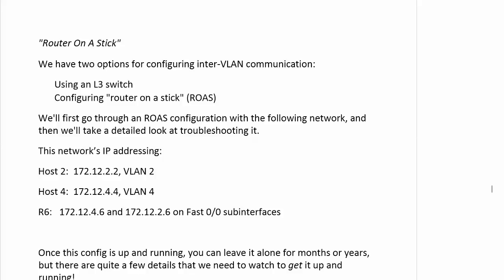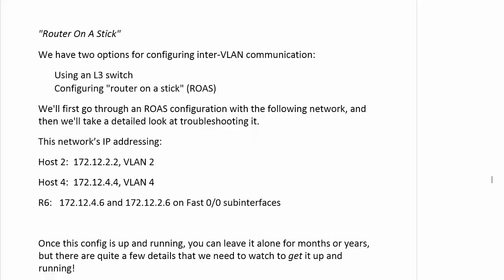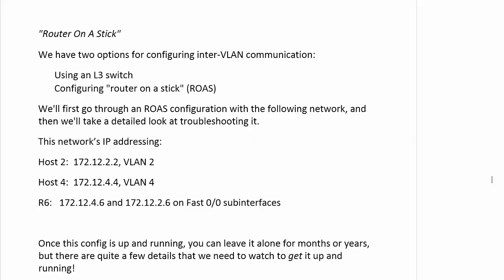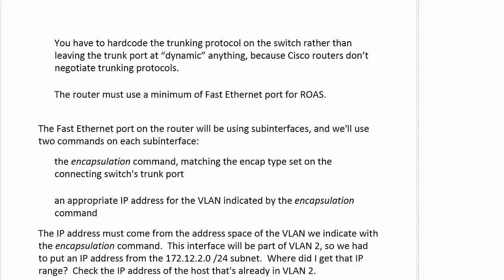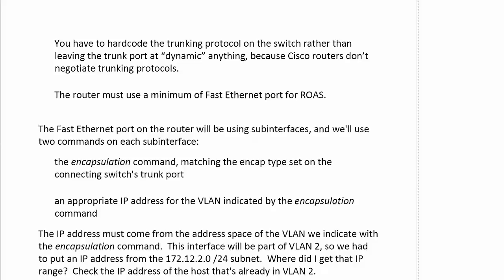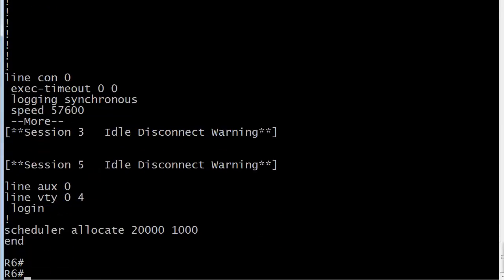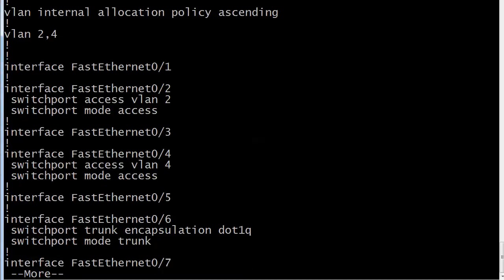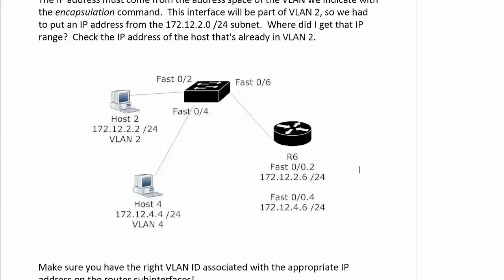ROAS Theory And Setup